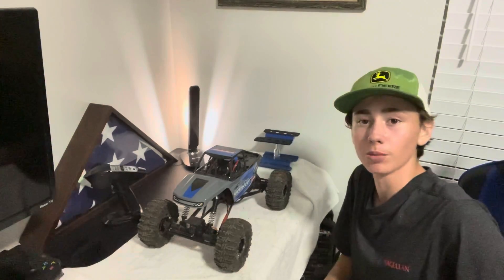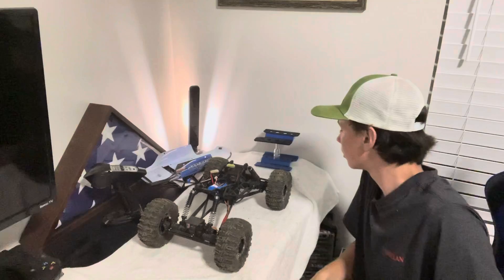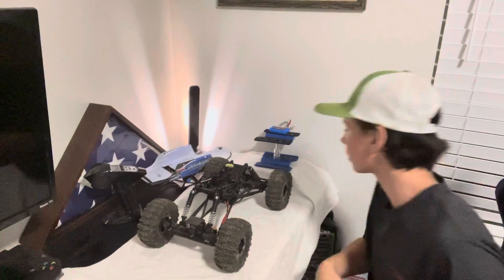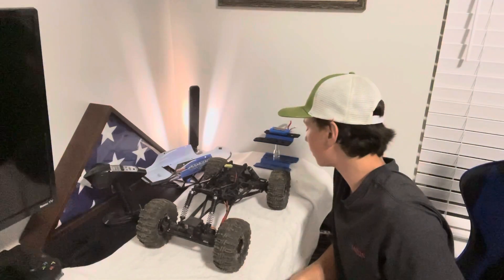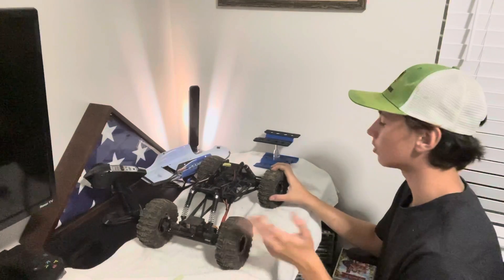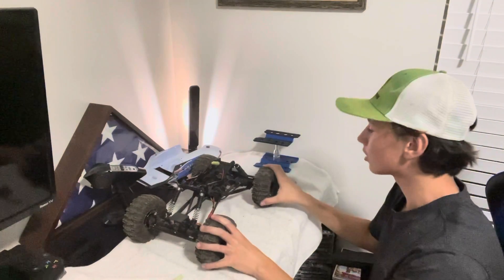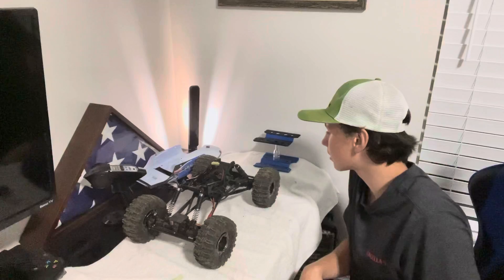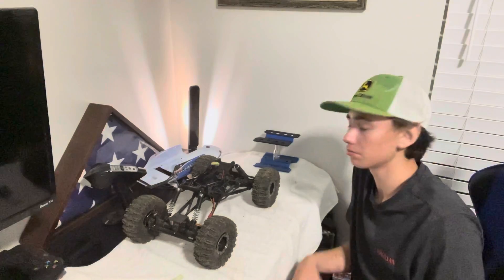Best starter rc rock crawler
This is the best affordable rc rock crawler to get started in the crawling hobby.